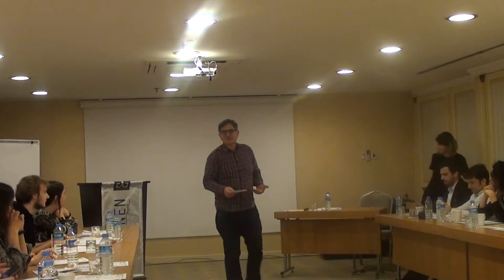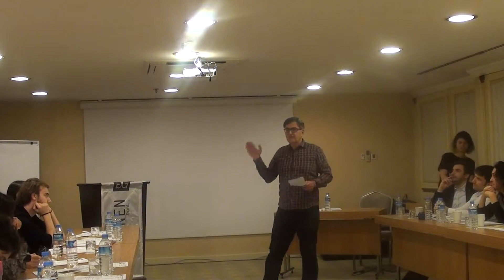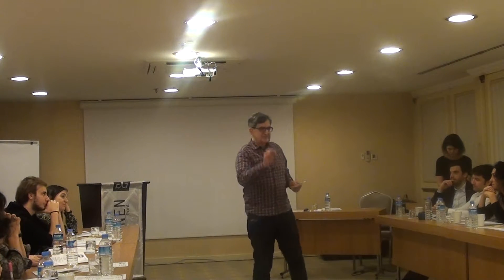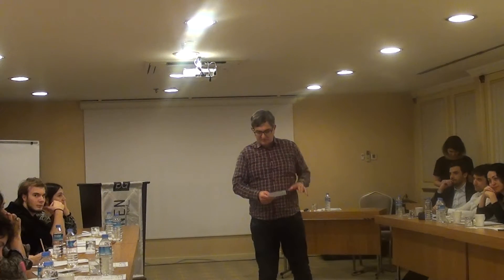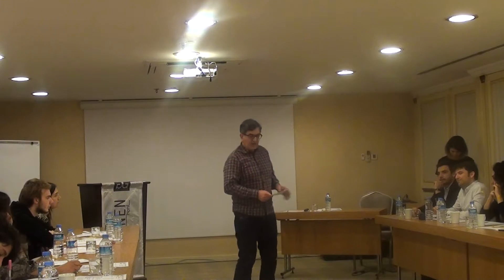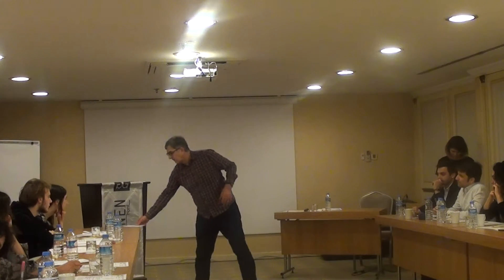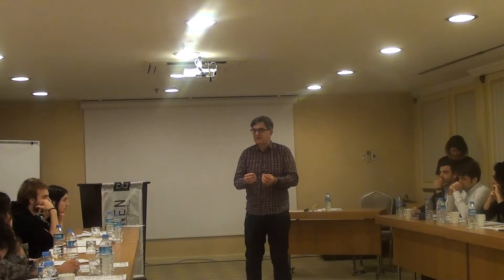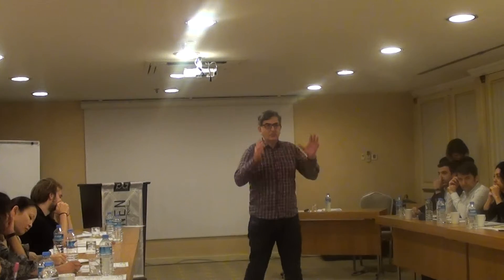Rasih Bensan Evaluator of Turhan "What Makes a Great Leader"